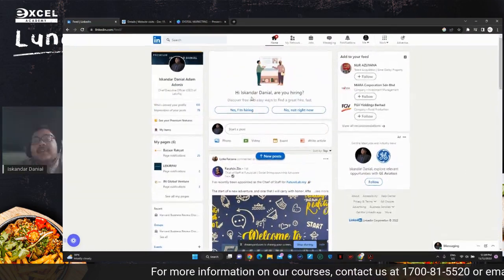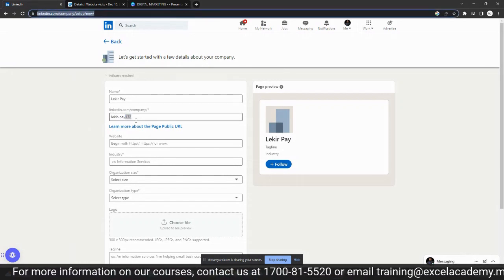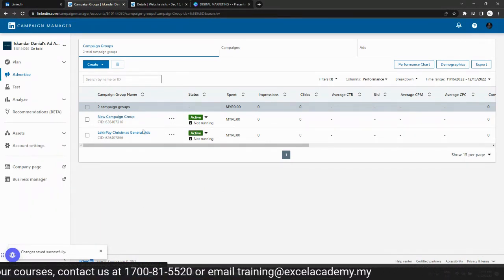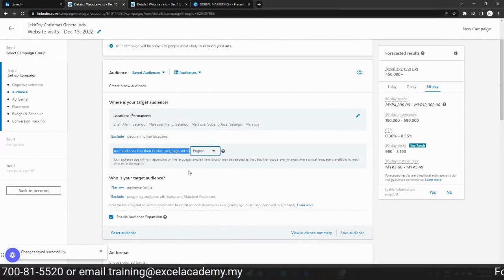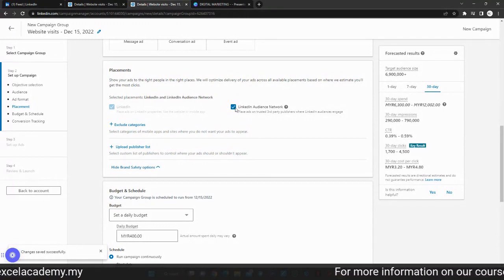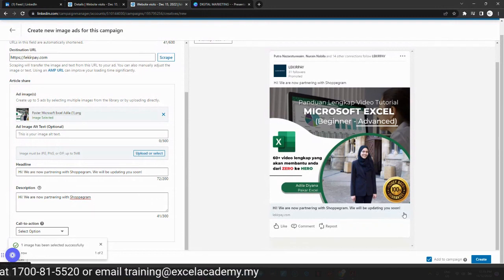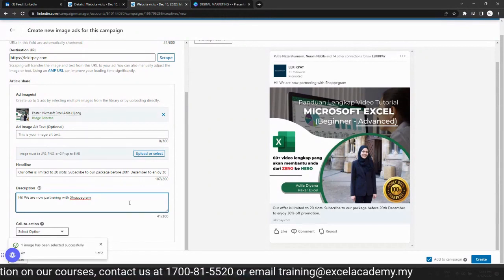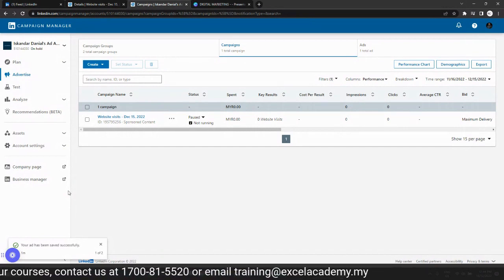Navigate Your Business With LinkedIn | Lunch & Learn Ep 13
Our 'menu' this time → Navigate Your Business With LinkedIn ✨

As business marketing continues to evolve in the digital space, you need something to stand out from the rest in that crowded online space. It's increasingly critical to meet audiences where they're at, sparking meaningful connections and building fruitful relationships.
With more than 770 million members from various countries, LinkedIn is a powerful platform you should take advantage of. Watch our Lunch & Learn session with the topic "Navigate Your Business With LinkedIn" to learn more about building and growing your business using LinkedIn to the next level. 😎👍⁣⁣
📌 Details:⁣⁣⁣
Date: 15 December 2022⁣⁣⁣
Time: 12.00 PM - 1.00 PM⁣⁣⁣
Platform: Facebook Live⁣⁣